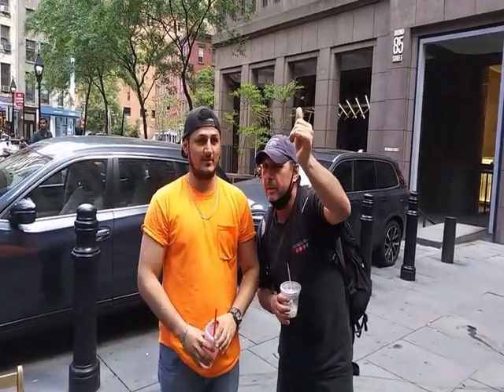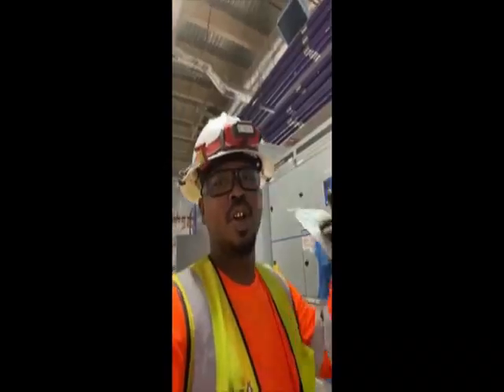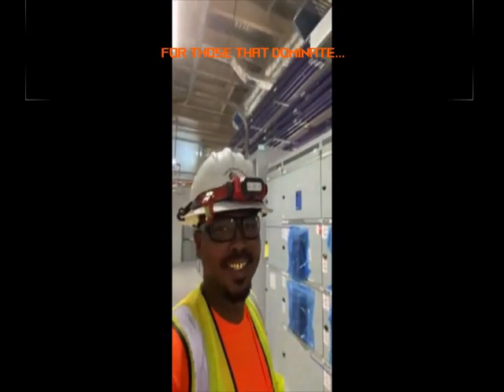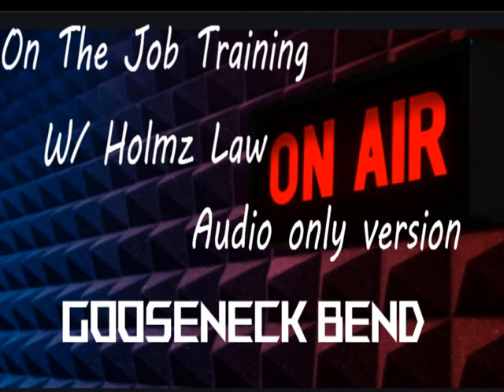Conduit Bending (Gooseneck Bend) - Step by Step Coaching w/ Holmz Law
New Innovative way of learning how to bend conduit. Press play and listen on your ear bud or phone speaker. I will guide you step by step on how to measure, layout and bend the Gooseneck bend. I remove all of the nonsense from the videos so there is no time lost at all. You will only get me coaching you every step of the way. This is the best way to either get a quick refresher or even learn how to do the complete bend. Either way it works. Should you have any questions my Discord Server is the best way to reach me i'm always online if not i will get back to ASAP. Thanks and i hope this helps.
It would really help me bring you better quality video footage in the future. Thanks

view and edit Holmz Law Amazon wish list

Please follow me or join me on:

facebook/the art of conduit bending
Tradehounds/holmzlaw
Discord - ask me for my link